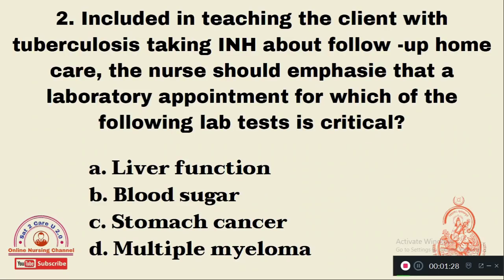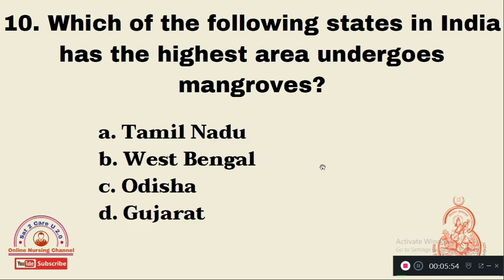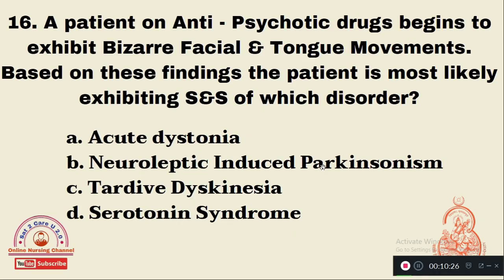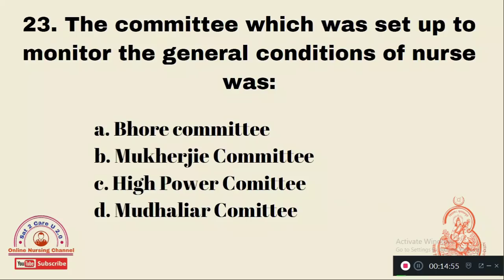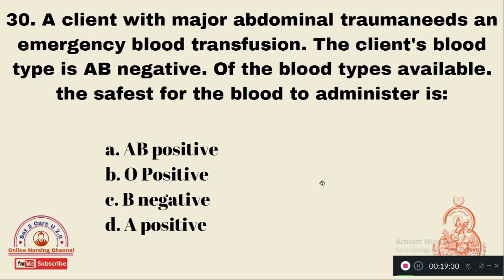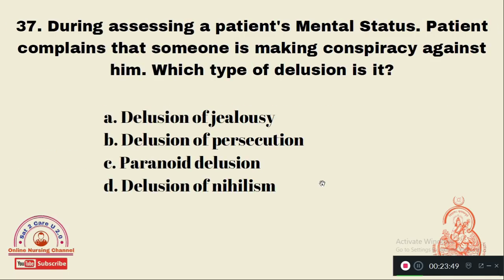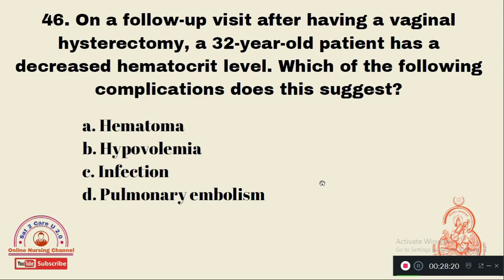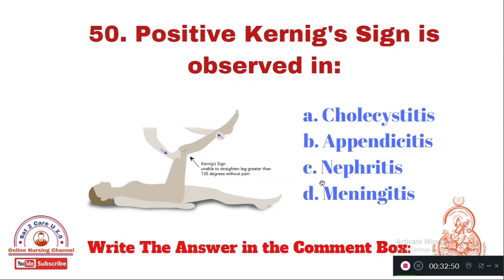BHU / AIIMS / PGIMS Nursing Officer Exam Mock Test Series Part - 1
Watch the "BHU / AIIMS - Bathinda Nursing Officer Exam Mock Test Series Part - 1" Video which contains 50 important questions to be known by a nursing aspirants for the nursing officer exams.

With Regards
Sathish R